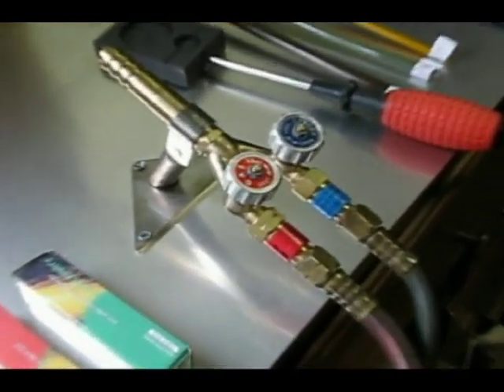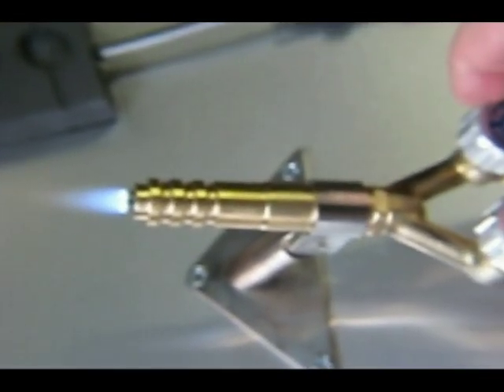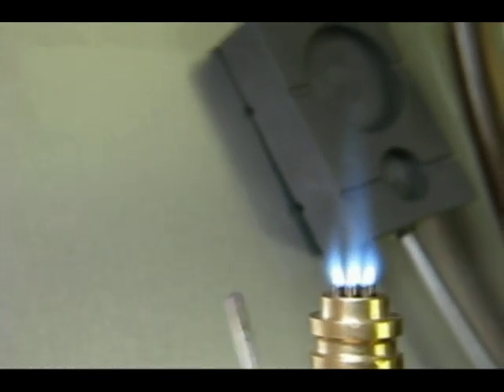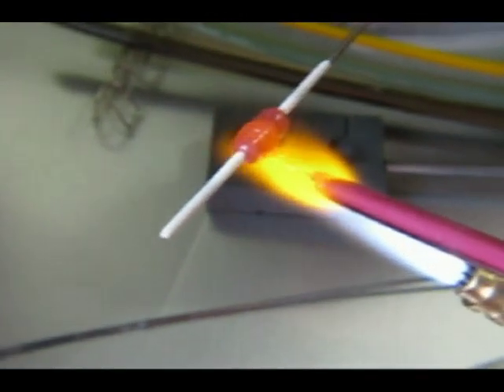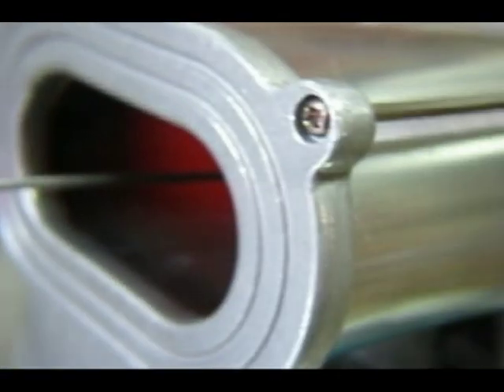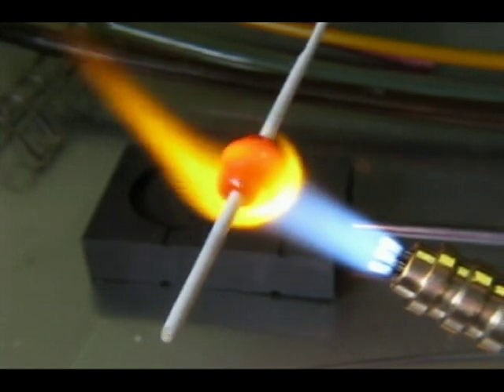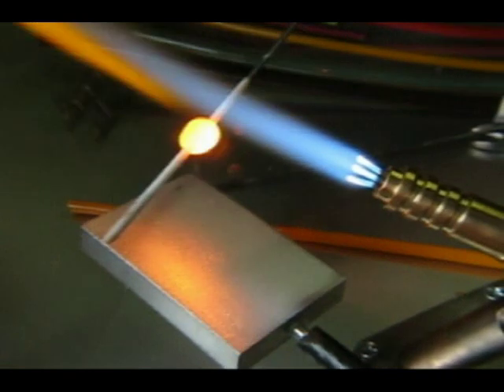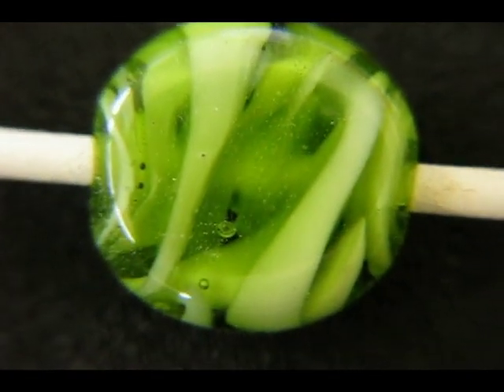Devardi Glass Spartan Torch, Annealer & Bead Making, Lampwork Tools.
Devardi Glass Spartan Surface Mix Torch, Bead Annealer & other Bead Making, Lampwork Tools,